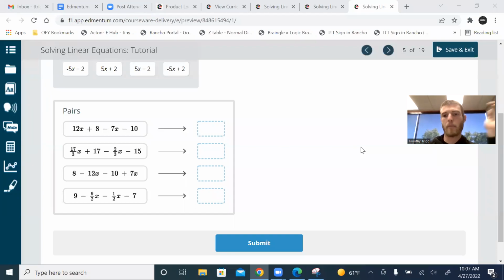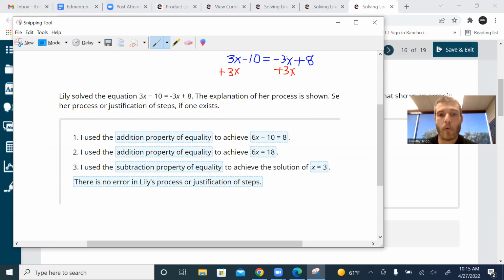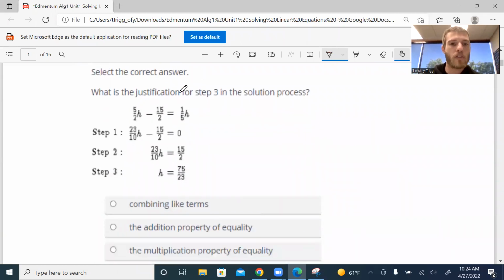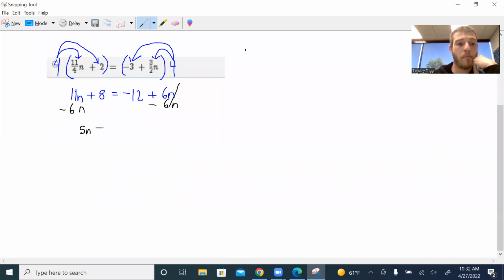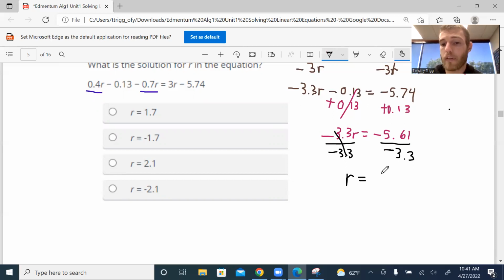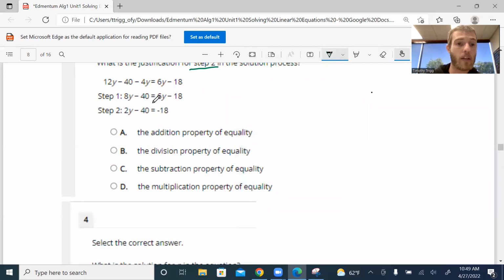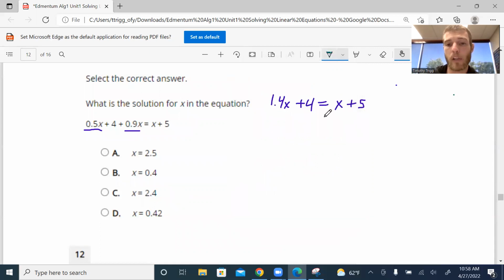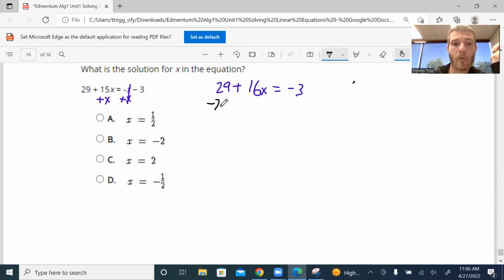Edmentum Integrated Math1 Unit1 Solving Linear Equations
*Chapters*
00:00 Tutorial
13:57 Practice
38:09 Mastery Test

What is the solution for x in the equation?

10x − 4.5 + 3x = 12x − 1.1

Choose the justification for each step in the solution to the given equation.

What is the justification for step 2 in the solution process?

12y − 40 − 4y = 6y − 18
Step 1: 8y − 40 = 6y − 18
Step 2: 2y − 40 = -18

What is the solution for p in the equation?

Roy and Sam start solving the equation as follows.

Which student's work is correct so far and what property did he use?

Roy's work is correct so far. He used the subtraction property of equality.
Sam's work is correct so far. He used the addition property of equality.
Sam's work is correct so far. He used the subtraction property of equality.
Roy's work is correct so far. He used the addition property of equality.

What is the justification for step 1 in the solution process?

8x + 15 = 11x + 2
Step 1: 8x = 11x − 13
the addition property of equality
the multiplication property of equality
the division property of equality
the subtraction property of equality

5x − 3x = 10 − 6
Step 1: 2x = 4
Step 2:   x = 2

Select the equation that has the same solution as the given equation.

What is the justification for step 3 in the solution process?

10d − 5 = 4d − 15 − 3d
Step 1: 10d − 5 = d − 15
Step 2:   9d − 5 = -15
Step 3:         9d = -10

-22 − x = 5 + 6x + 9
Step 1: -22 − x = 14 + 6x

0.5x + 4 + 0.9x = x + 5

15x − 8 = 14x + 13
Step 1: 15x = 14x + 21

What is the solution for t in the equation?

What is the justification for step 4 in the solution process?

9 − 10x = 2x + 1 − 8x

-11x − 30 + 6x = 0

4x − 3 + 5 = 2x + 7 − 8x

29 + 15x = -x − 3

Lily solved the equation 3x − 10 = -3x + 8. The explanation of her process is shown. Select the text that shows an error in her process or justification of steps, if one exists.

1. I used the addition property of equality to achieve 6x − 10 = 8.
2. I used the addition property of equality to achieve 6x = 18.
3. I used the subtraction property of equality to achieve the solution of x = 3.
There is no error in Lily’s process or justification of steps.

Create an equation from the model that describes the relationship between the weights on each side of the scale.

Assuming the weights are in kilograms, what is the mystery weight of y? Use the equation you created in part A to find the solution.